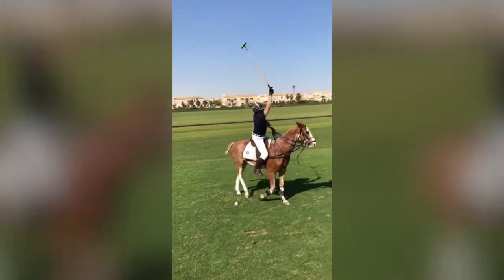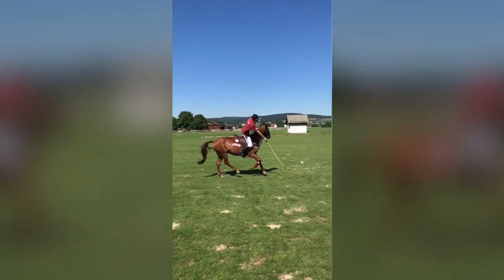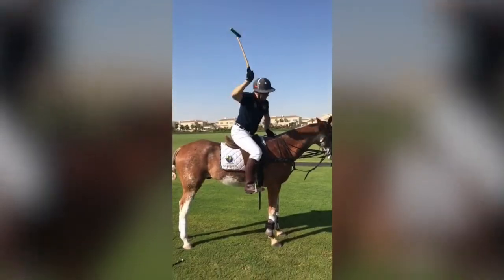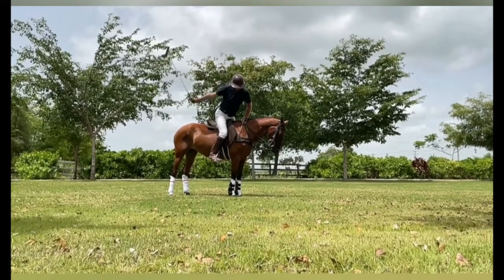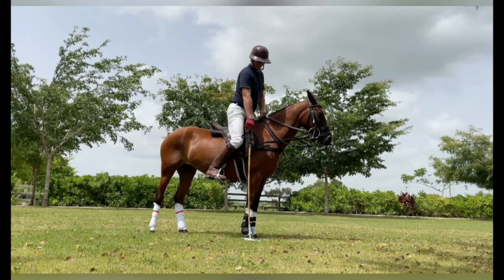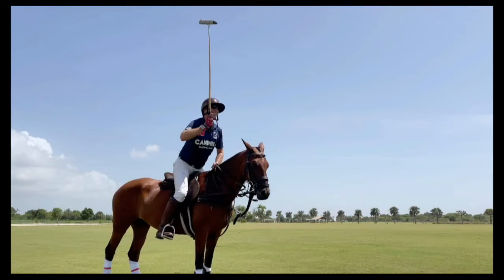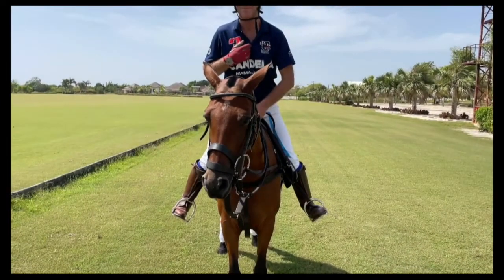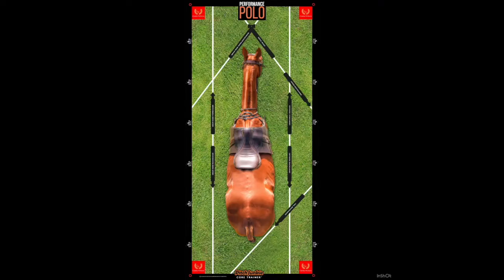Steve Thompson Polo - Top 10 Polo Tips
International Polo Coach Steve Thompson - author of the best selling polo book "How to Look Cool Whilst Learning Polo" shares his Top 10 Tips for successful hitting.

Enquiries for polo lessons, virtual coaching lessons, his book "How to Look Cool Whilst Learning Polo" and his polo training aids, please contact